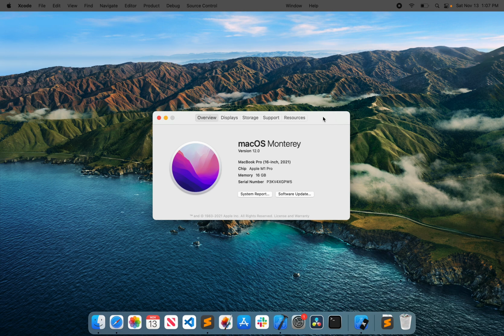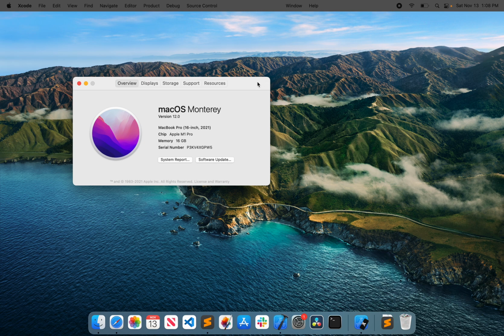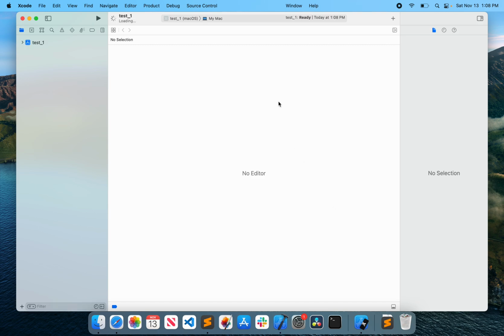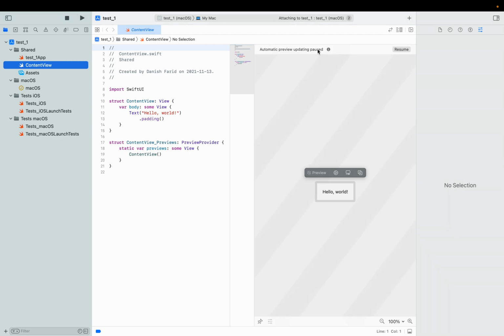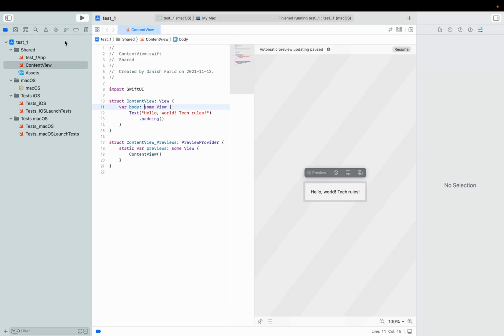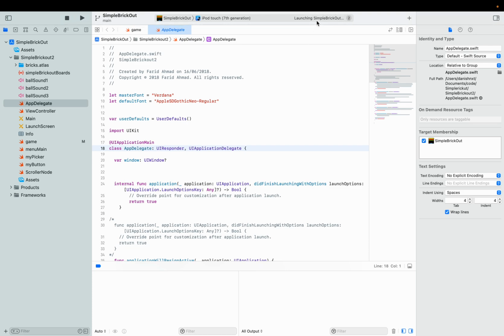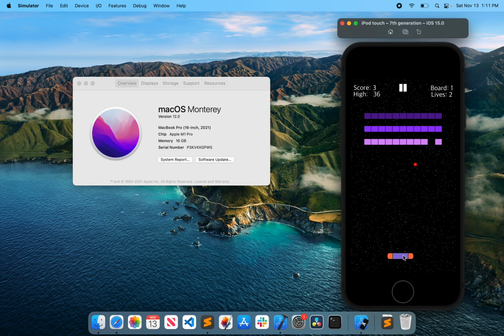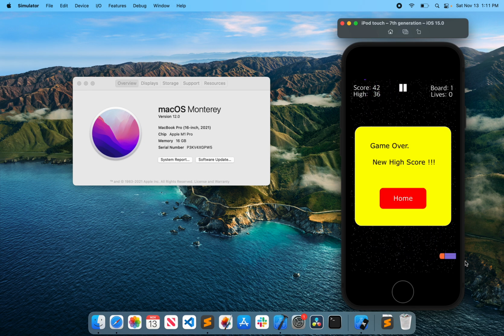M1 MacBook Pro XCode performance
We will run a few quick tests on the new 2021 10 core 16 inch MacBook Pro.

The audio has been recorded using the on device mics (no external hardware was used), and recording has been done with the internal screen capture screenshot tool.